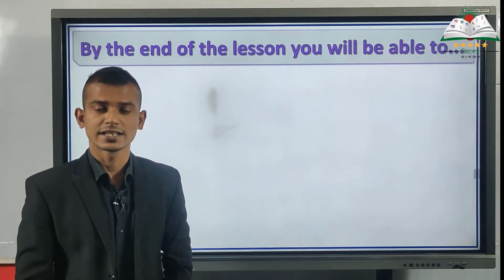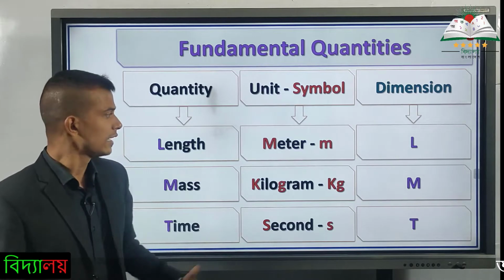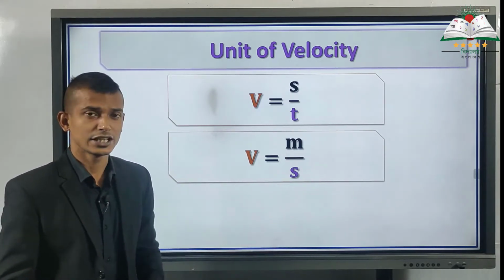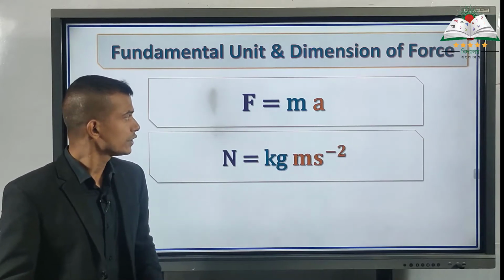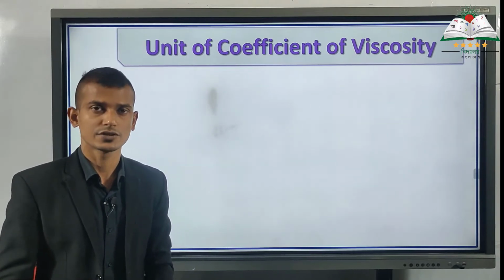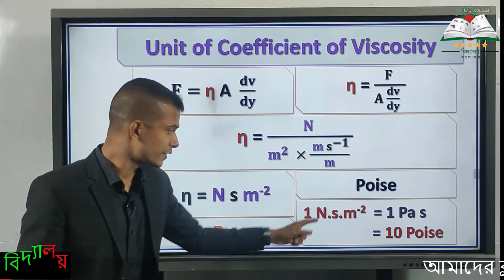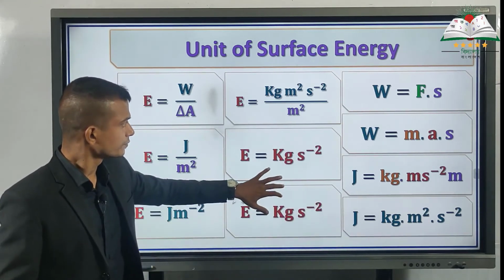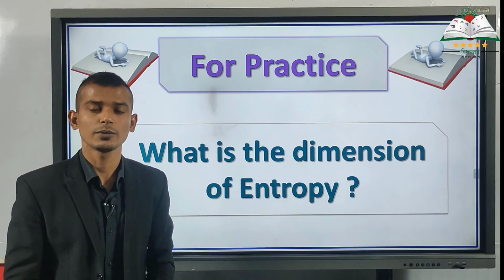একাদশ–দ্বাদশ শ্রেণি || পদার্থবিজ্ঞান || সপ্তম অধ্যায়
Welcome to Biddaloy BD
Biddaloy Bangladesh is a modern, Digital Educational System which believes in delivering Quality Education at Free of Cost.
This Venture will operate 100% Online through Digital Technology, but will be easy, simple and accessible for all.
All the Education content will be based on Subjects, Topics and Hours divided into Classes.
Every Class will be taken by Teachers who have a minimum of Five Years of Experience in relevant Academic Field.
Address: Gulshan-01, Dhaka